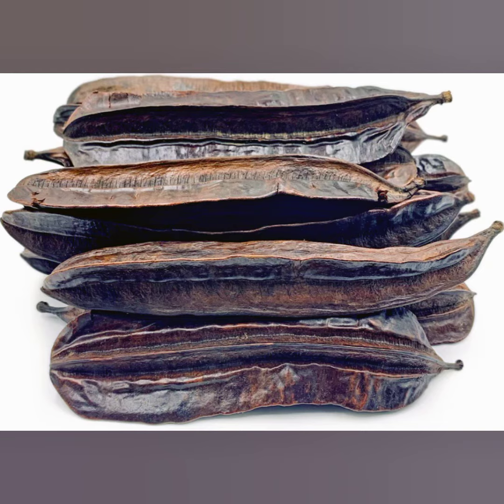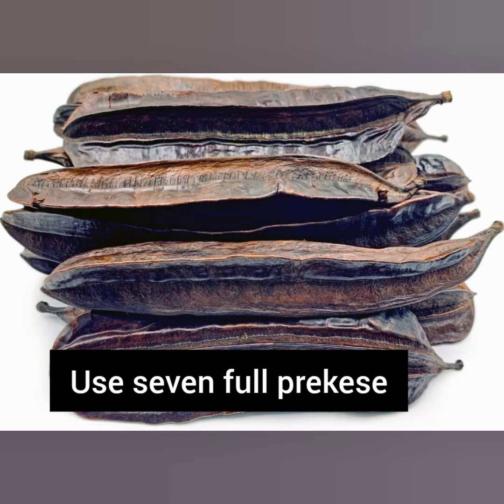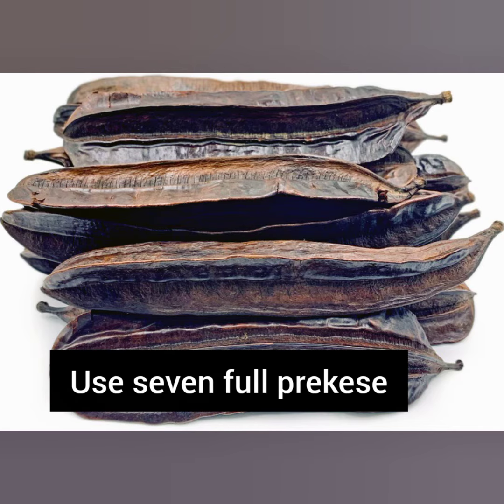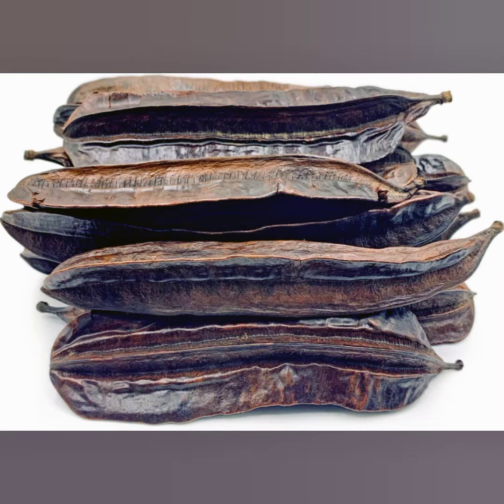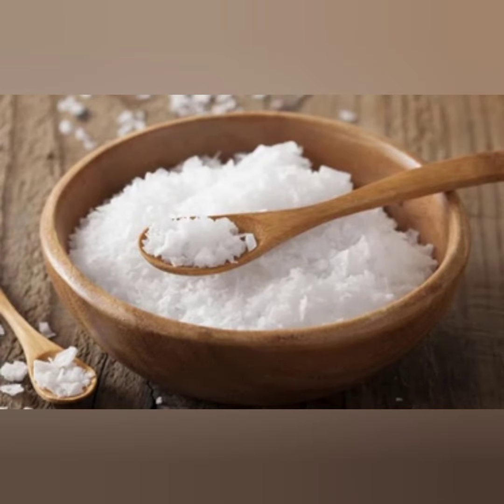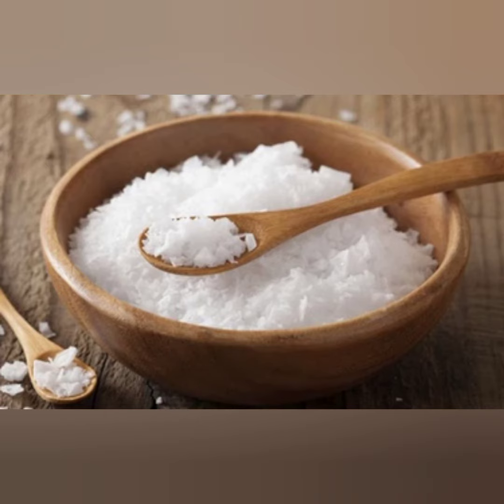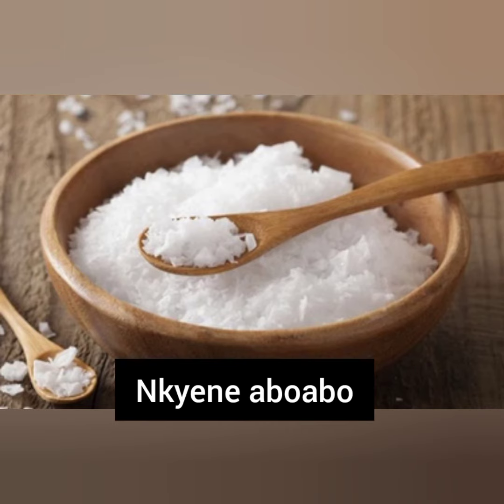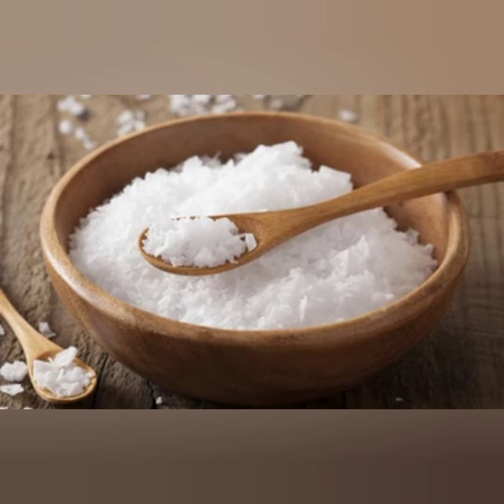How to Use Prekese(Aidan) & Sea Salt for Business, Favour & Protection (Spiritual Uses)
Are you looking for a powerful natural way to attract favor, protection, and success in your business? In this video, discover how to use prekese and sea salt for favor, protection, and business breakthrough using a time-tested spiritual method. Perfect for those who believe in herbal, natural, organic, and spiritual remedies, this remedy is especially helpful for people who search for terms like “prekese spiritual benefits,” “sea salt for favor,” “natural protection rituals,” and “spiritual direction for business success.” Watch till the end for the full preparation and activation guide that can change your life naturally!

How to Use Six Flower oil to make your partner love you alone and other Purposes

For 100 percent olive oil for this direction, order it
You can order for your prekese via this